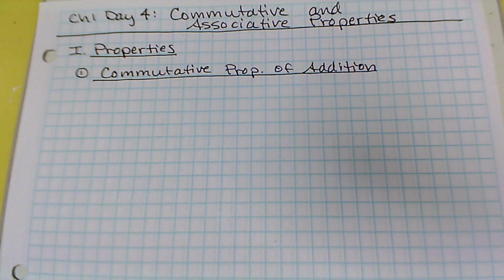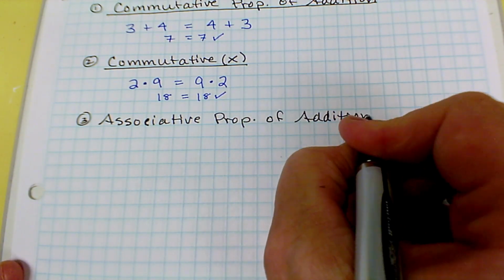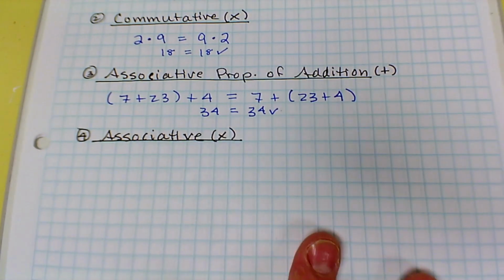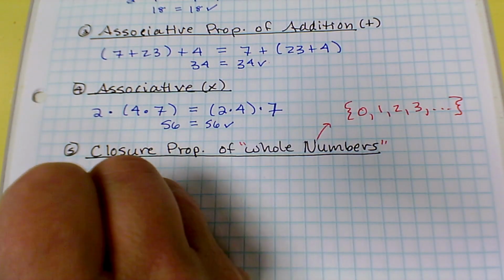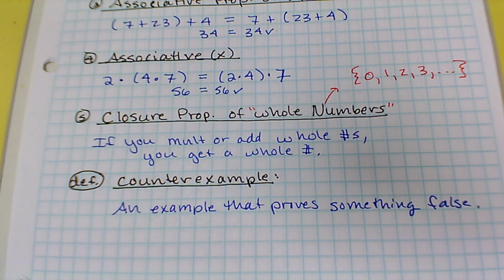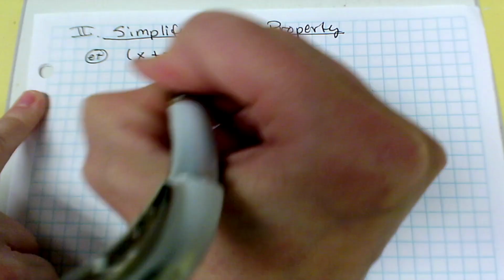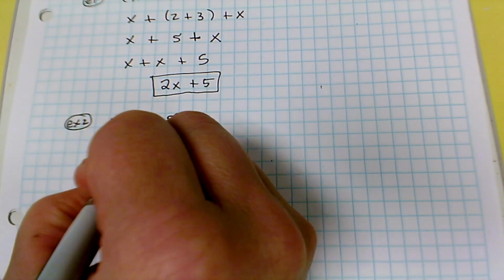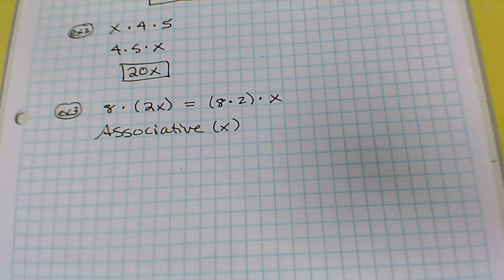AlgA Ch1 Day 4 Commutative and Associative Properties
Commutative Property of Multiplication/Addition
Associative Property of Multiplication/Addition
Closure Property of Whole Numbers
Counterexample